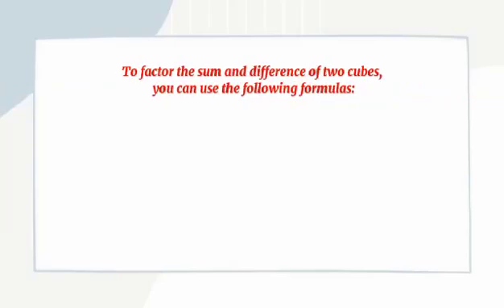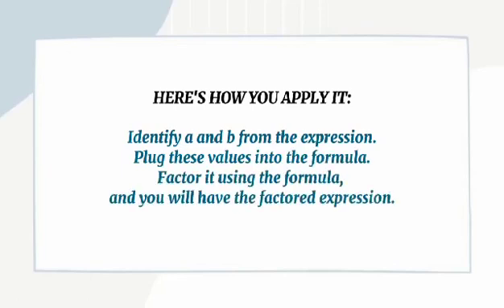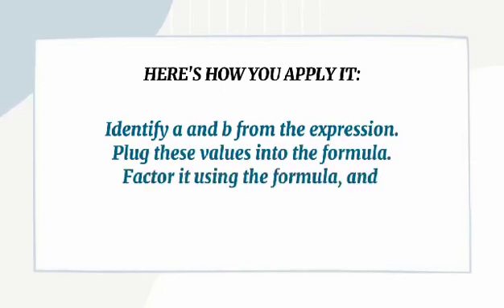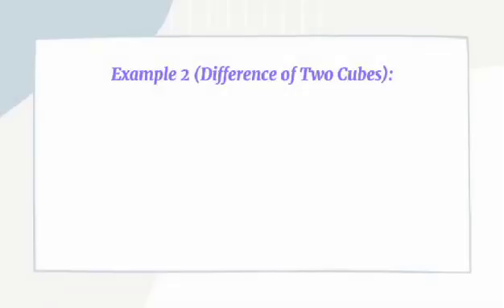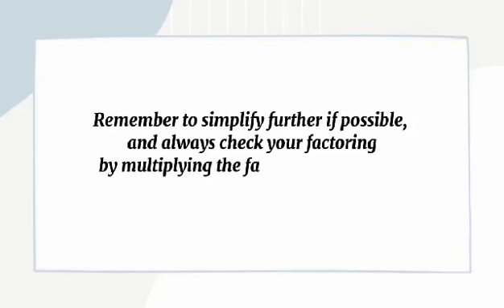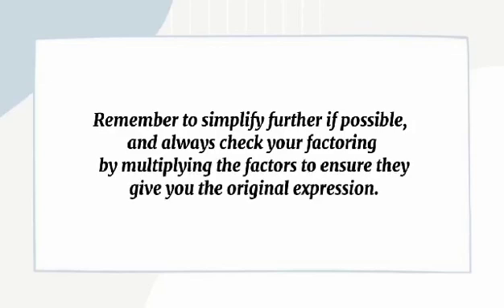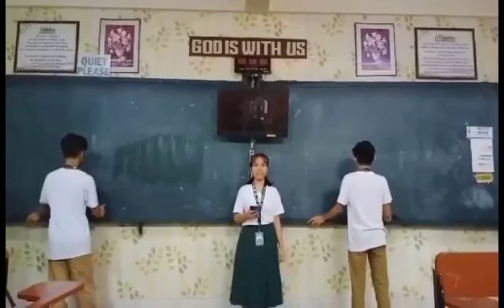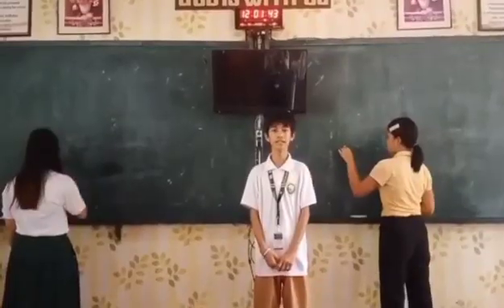SUM AND DIFFERENCE OF CUBES A MOVIE CLIP TUTORIAL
FACTORING
FACTORING SUM AND DIFFERENCE OF CUBES
QUIZ BEE GAME
LECTURE AND SAMPLES ABOUT FACTORING SUM AND DIFFERENCE OF CUBES